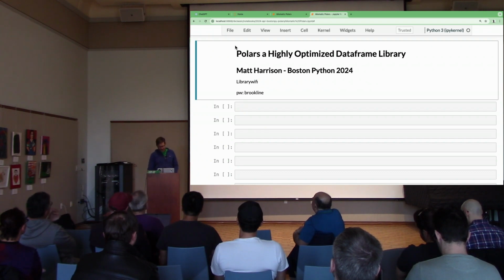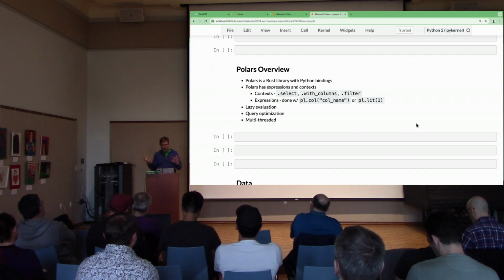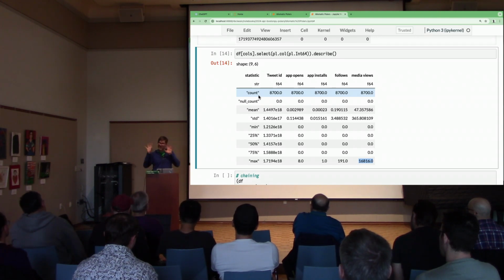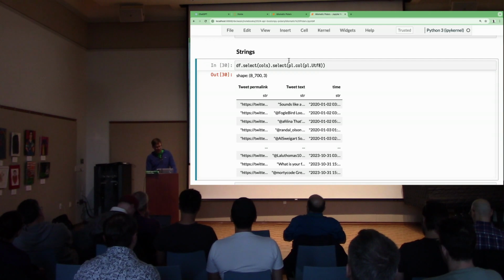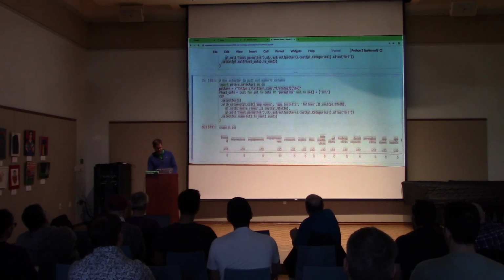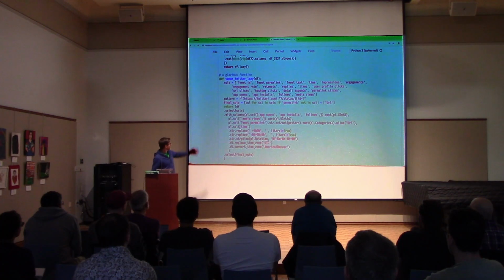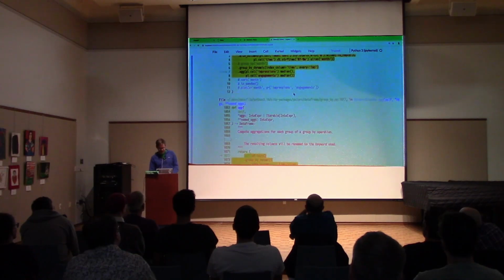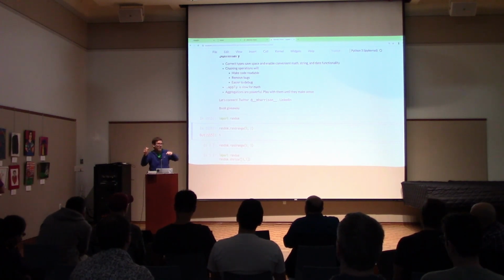Polars - An Optimized Dataframe Library - Matt Harrison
Boston Python Presentation Night
22 April 2024

"Polars - An Optimized Dataframe Library"
Matt Harrison

Get to know Polars, a Python library that optimizes data analysis. We'll contrast its key features with those of Pandas and show practical ways to speed up your data pipeline. This introduction is perfect for data scientists of any experience level.